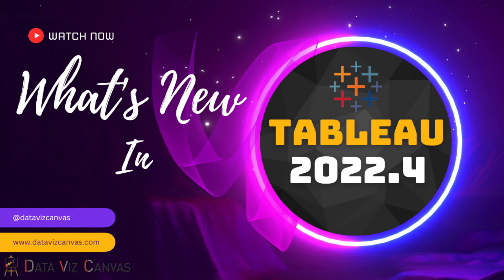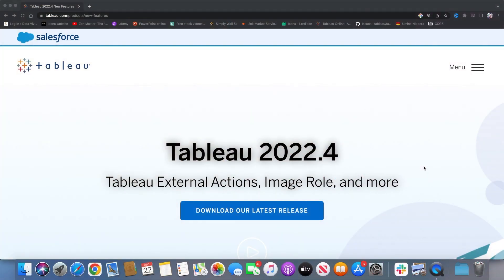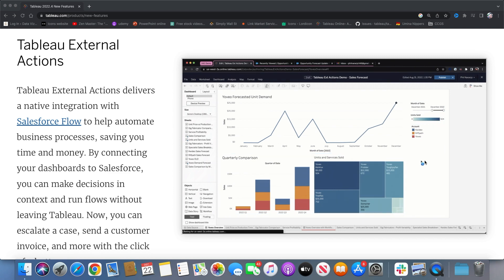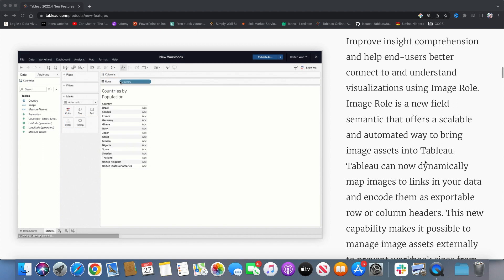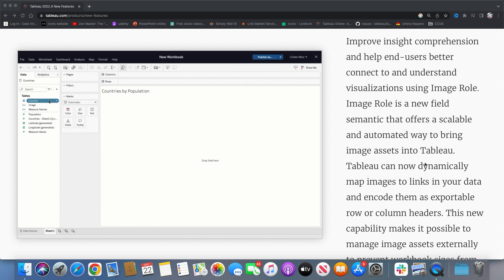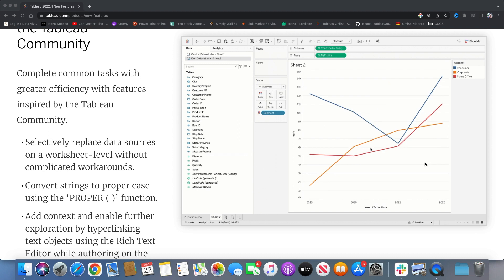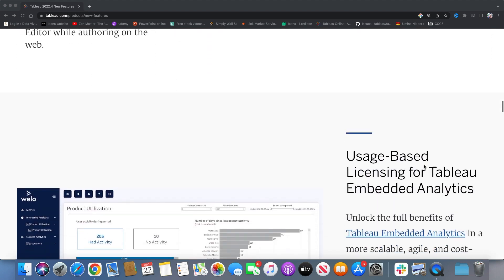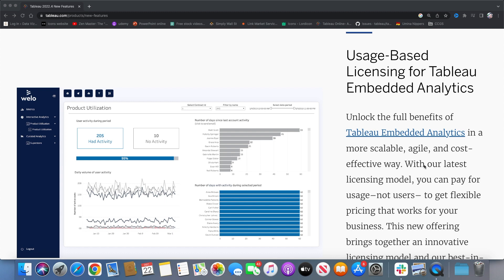Whats new in Tableau 2022.4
Tableau 2022.4 brings new capabilities to help save you money and time—including Tableau External Actions, Image Role, and more features inspired by the Tableau Community.

📚 SQL

📚 DATA ENGINEERING

📚 SOFTWARE ENGINEERING

🎙️ Audio

⏱ TIMESTAMPS